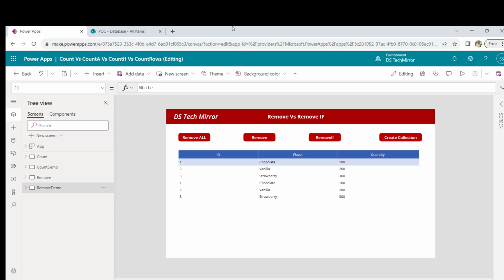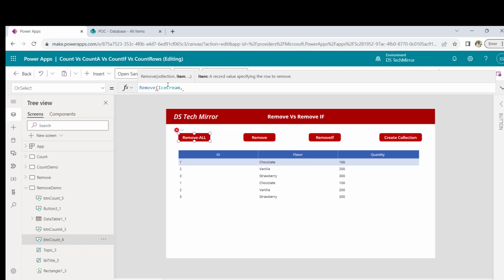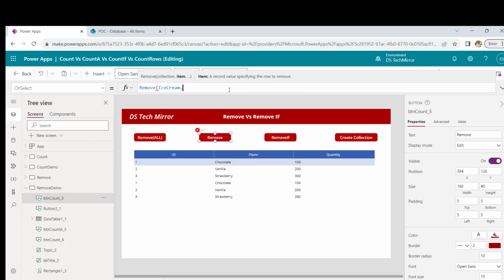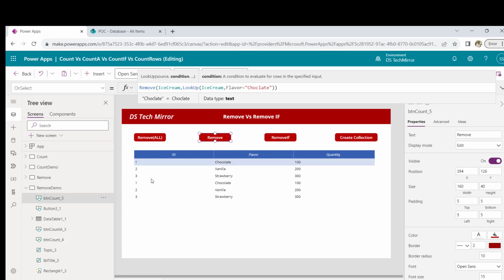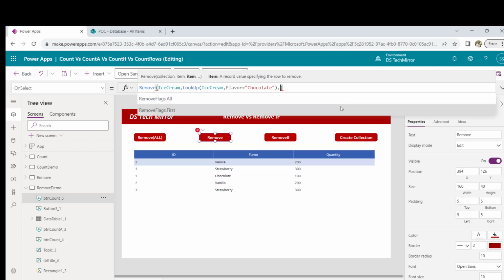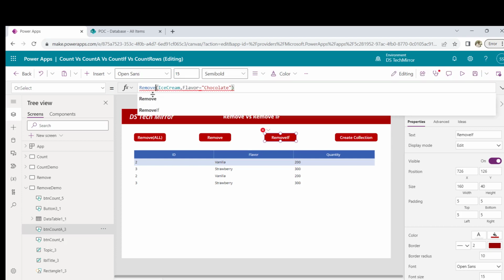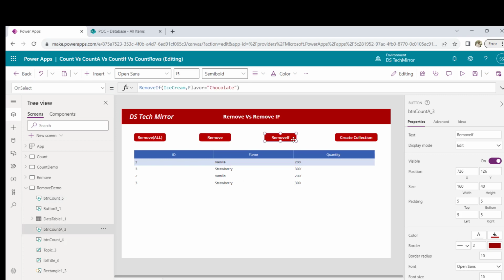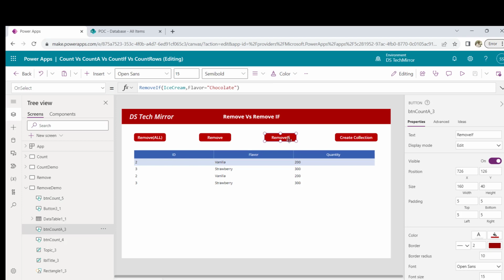Power Apps: How to use Remove and Remove If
In this video, you will learn how to use remove and remove if function.